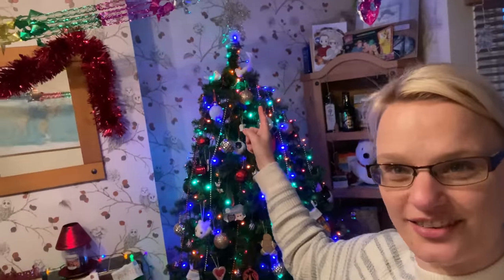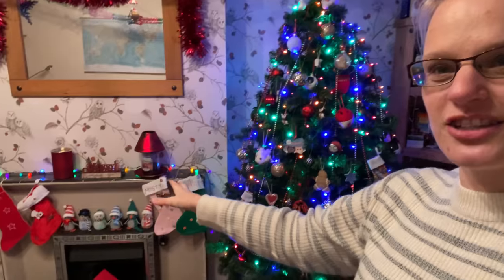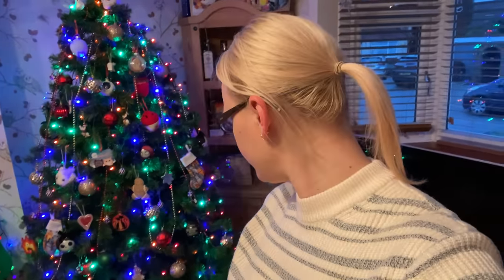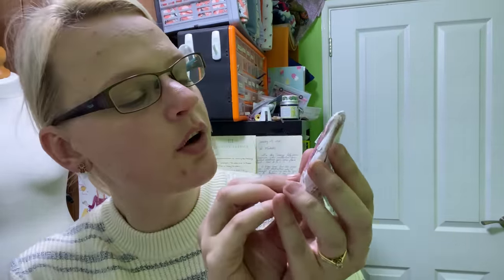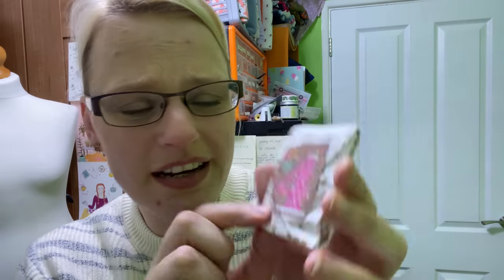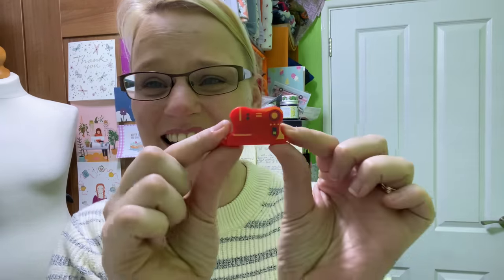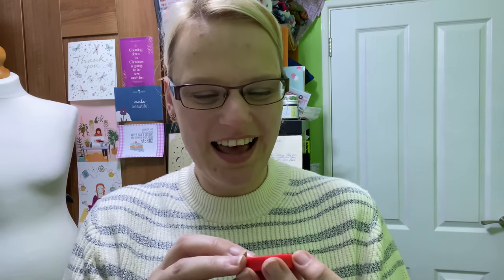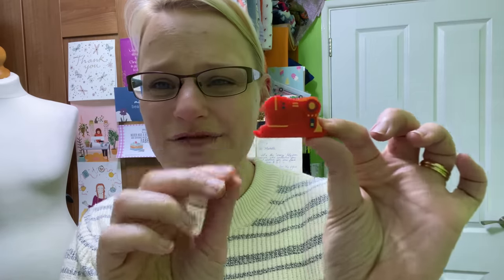Vlogmas Day 4 2022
Happy Vlogmas!

Some of the below music may be used in this video and placed here for copyright reasons:
I We wish You a Merry Christmas